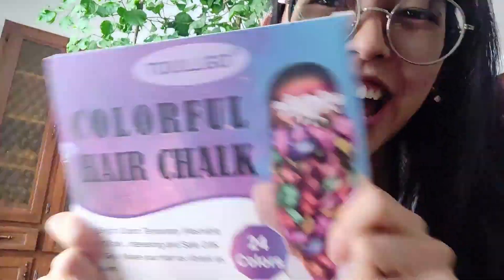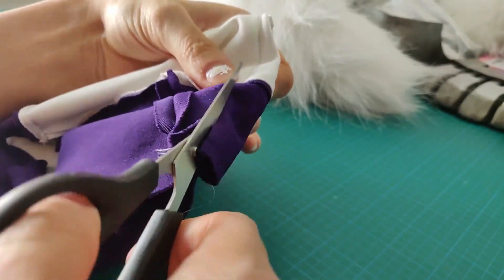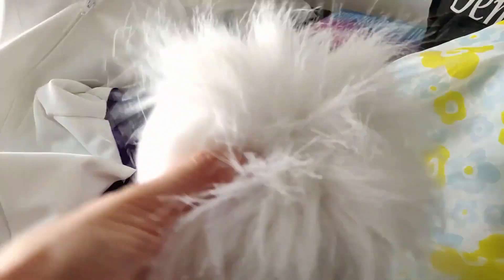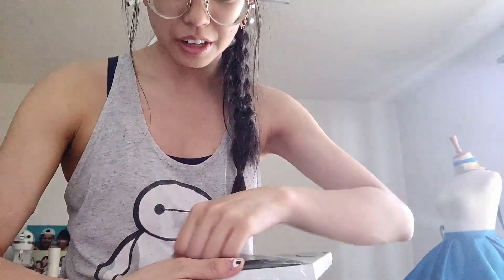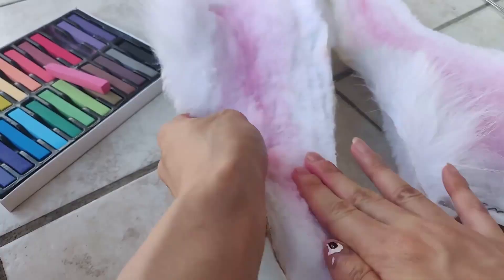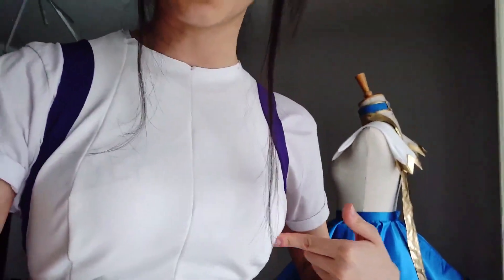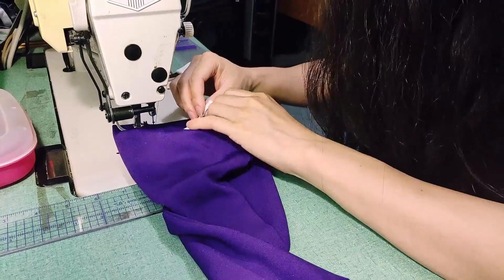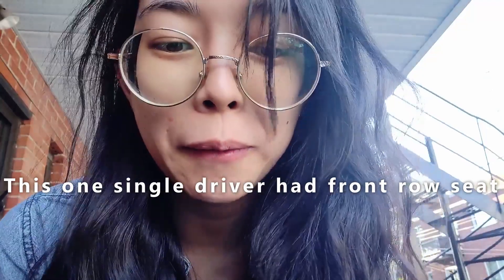Making Miruko CosVlog (Part IV)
Here you have it folks! The furry journey ends here: the last one of the series! Kinpatsu's pattern for this cosplay has been the biggest joy to work with, but these don't assemble themselves! Grab your sewing kit and a biscuits, and let us finish Miruko together in this 4th cosvlogs.